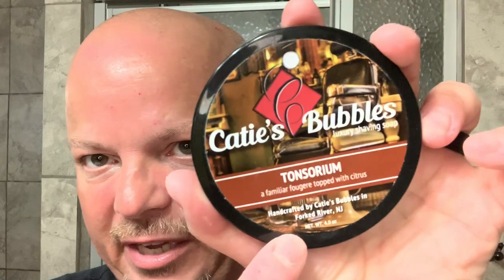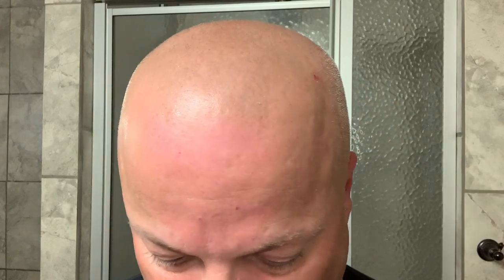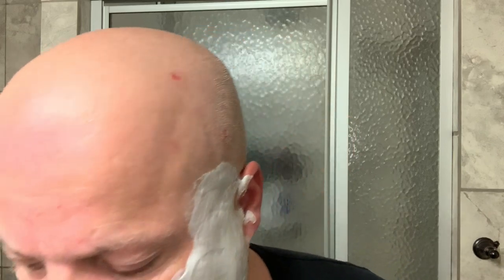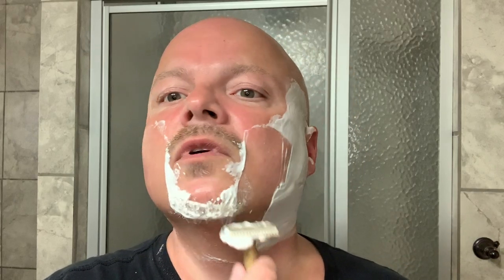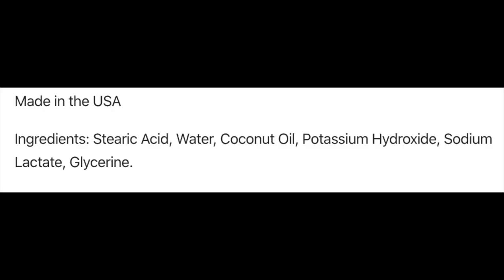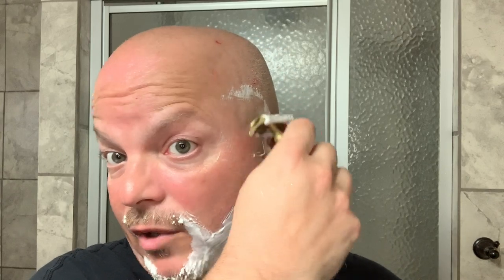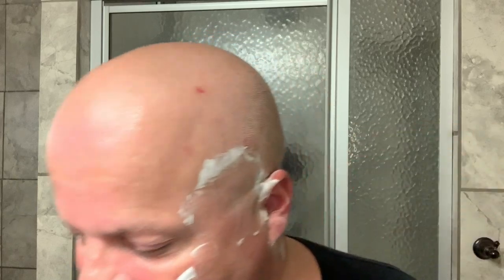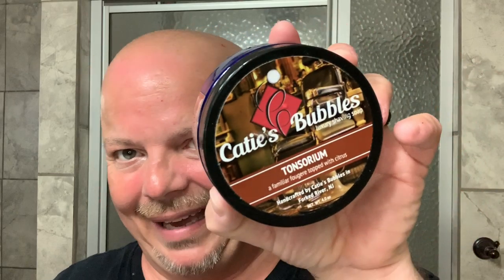Karve CB-E, Catie's Bubbles Tonsorium, PAA Atomic Rocket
Super-Max Platinum
Catie's Tonsorium